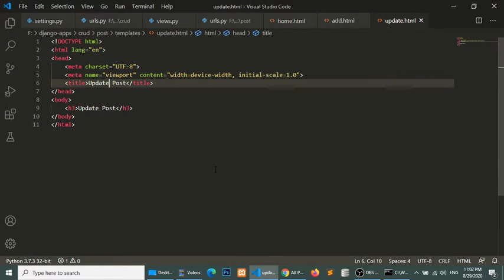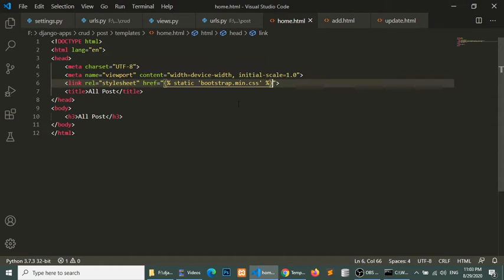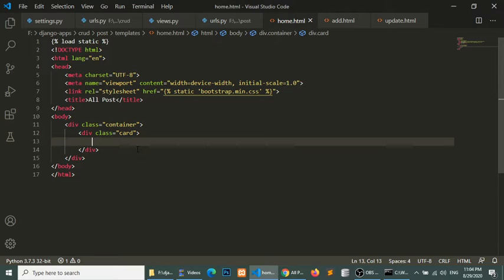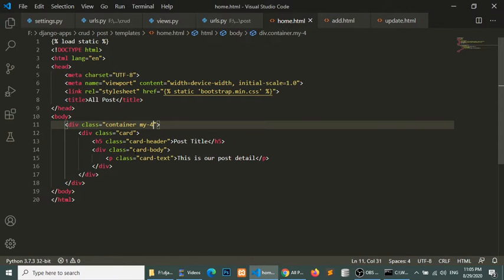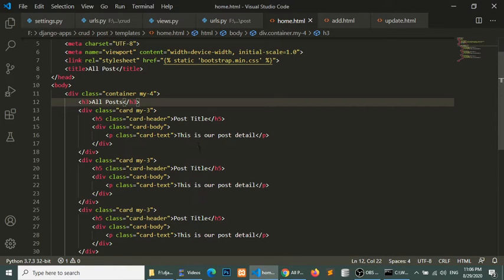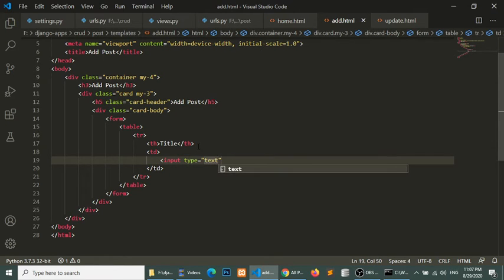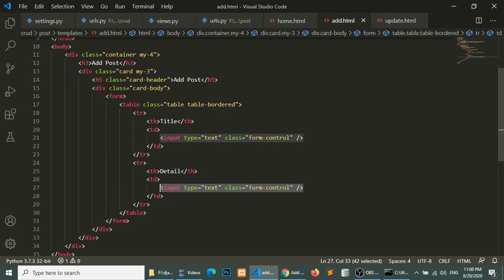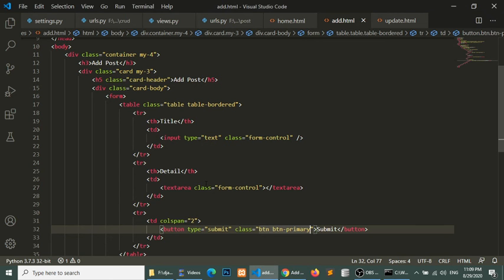Django Tutorial | Create crud application with Django 3, Bootstrap 4 and SQLite - Part 2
In this tutorial series, We learn how to perform create, read, update, and delete functionality with Django 3, bootstrap 4, and SQLite. We will create a blog post-application. In this part, we will add bootstrap 4 in our templates and make our templates beautiful for our example project.

1. Django Tutorials
2. Create crud in Django
3. Crud Tutorial in Django
4. How to insert data in Django
5. How to create a model in Django
6. How to fetch data from the database with Django
7. Crud tutorial in Django and SQLite